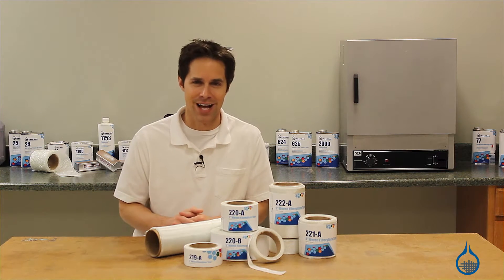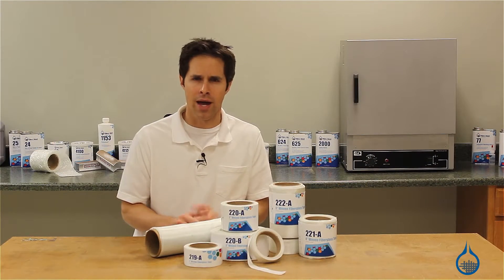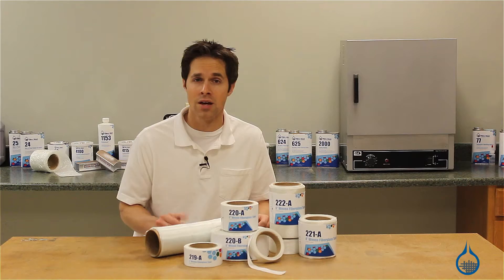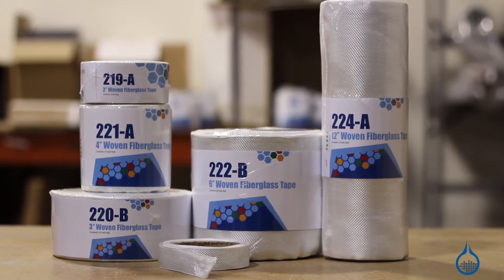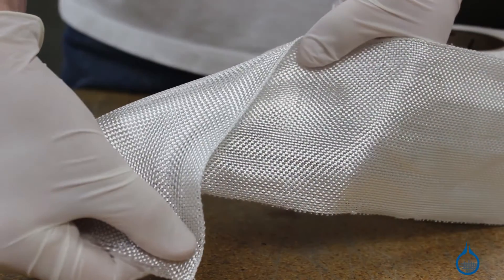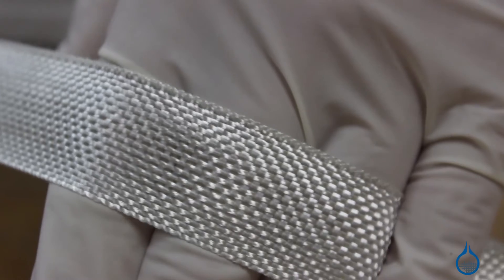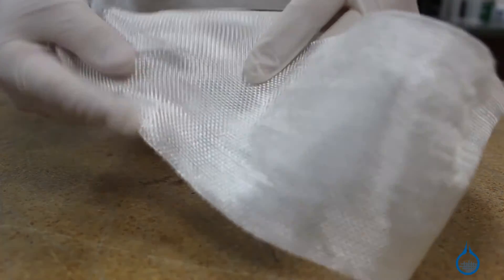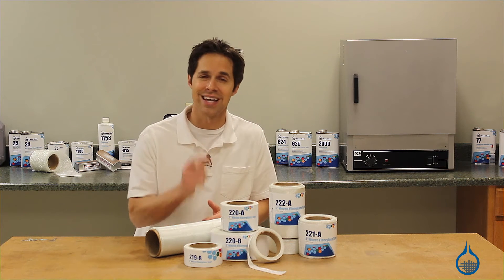Woven Fiberglass Tapes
7.5--10 oz/sq yd, Various Widths, 0.015" Thick, 18 x 17 Plain Weave

Woven Fiberglass Tape is ideal for selective reinforcement of fiberglass laminates, sleeve or pipe winding, seams, and molding.

These tapes are referred to as tapes only for their width and appearance—they are not adhesive backed. Their finished edges offer easier handling and a clean, finished appearance, and keep the tape from unraveling.

Tapes are matched to our #243 and #245 fabrics (7.5--10 ounce fabrics). Their plain weave construction builds in uniform strength in both horizontal and vertical directions.

Tapes are meant to be used with a resin, they saturate easily, and are compatible with epoxy, polyester, and vinyl ester.

With the Fibre Glast First Quality commitment, you can expect the same finish, sizing, and handling characteristics every time you order this tape.

Typical full roll length is 50 yards.